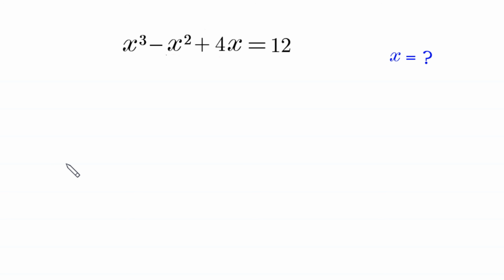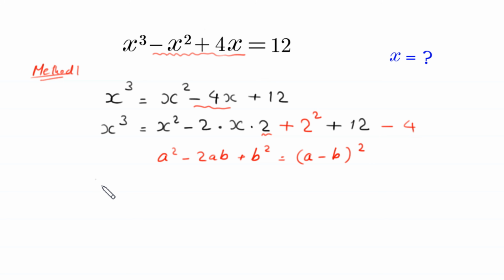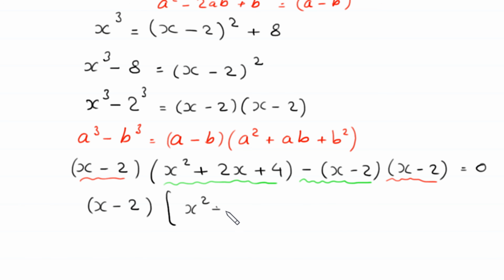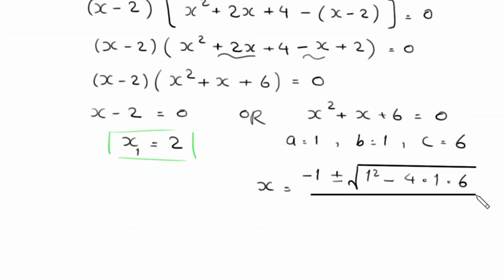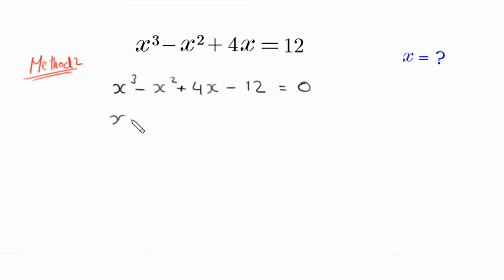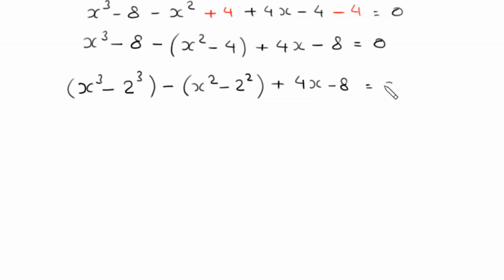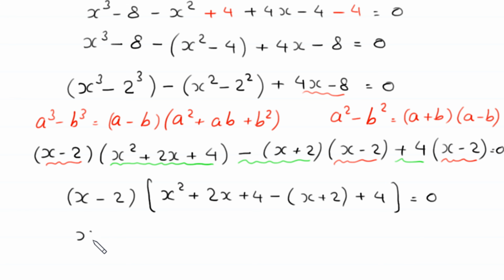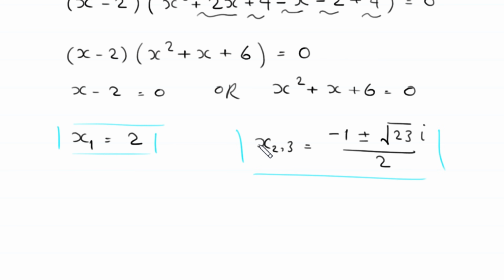Germany | Can you solve this? | Math Olympiad